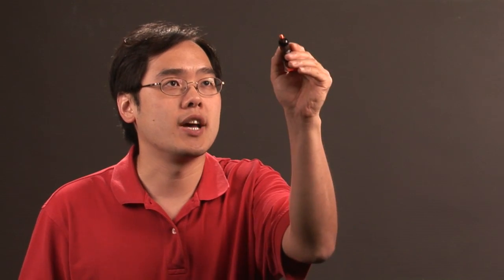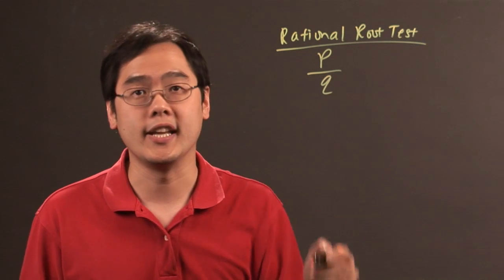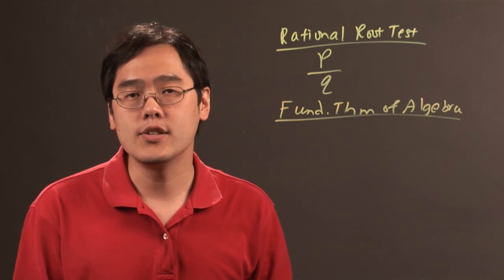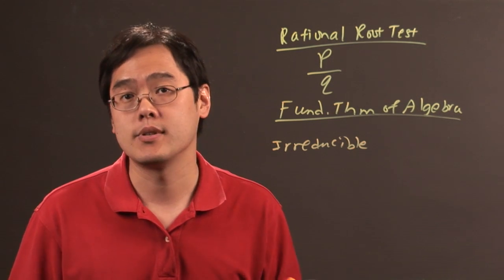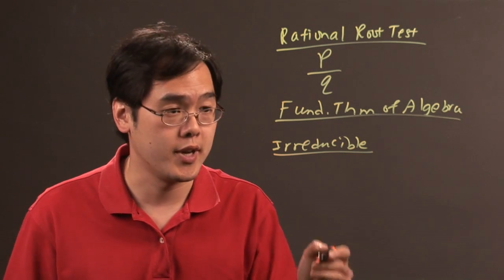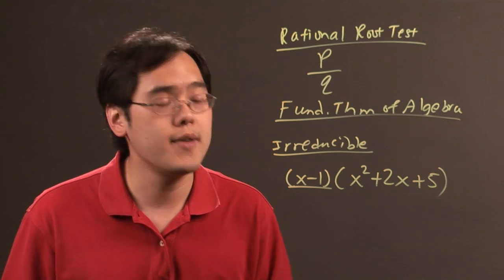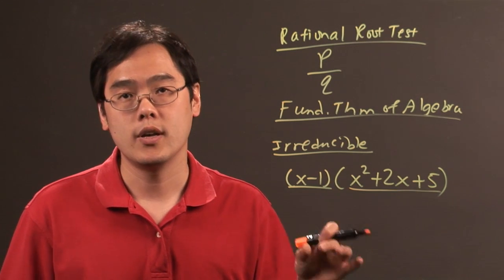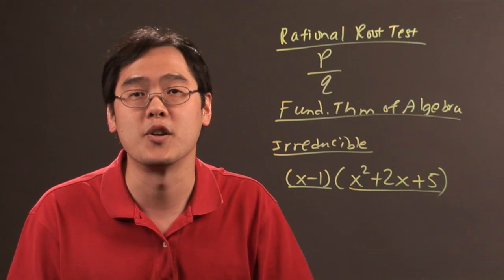How to Use the Rational Root Test to Write Each Polynomial as a Product o... : Math & Calculus Tips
One way to write each polynomial as a product of irreducible polynomials is to use the rational root test. Find out how to use the rational root rest to write each polynomial as a product of irreducible polynomials with help from a longtime mathematics educator in this free video clip.